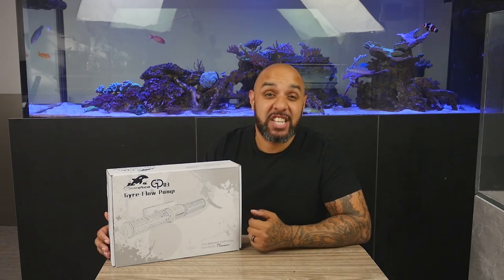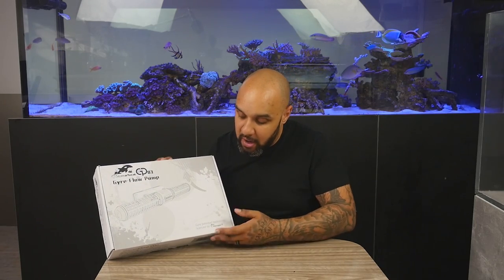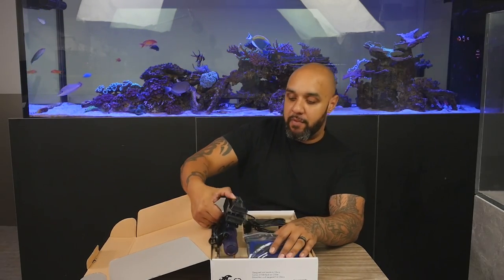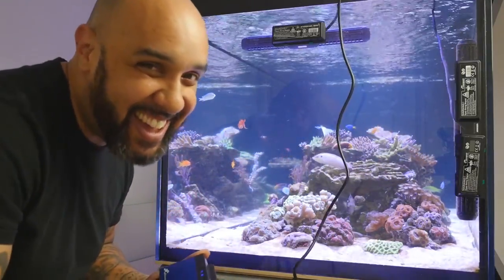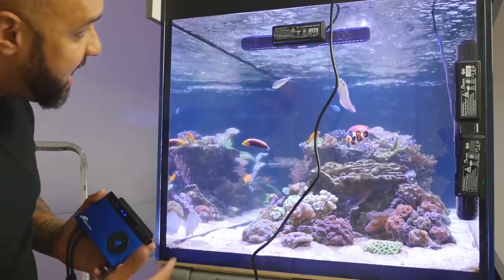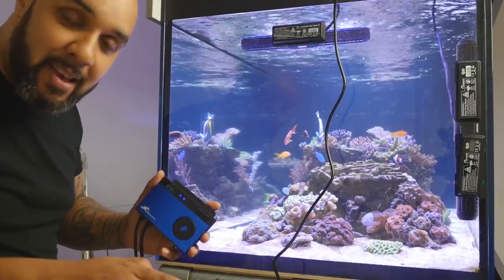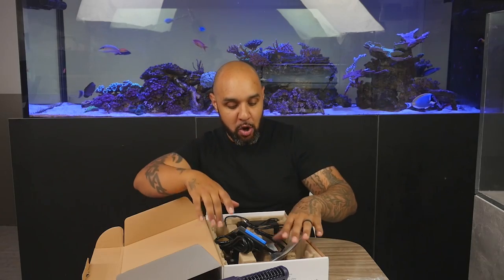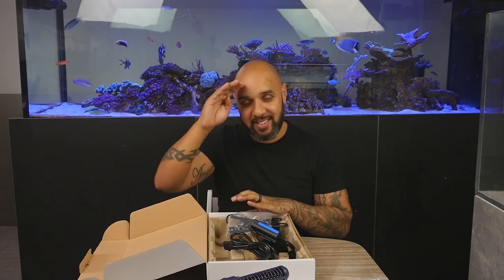Glamorca GP03 Gyre Flow Pump Unboxing and Install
The Glamorca GP03 is capable of generating gyre type water movement within your reef aquarium at an affordable cost.

Simple to install using a using a single magnetic bracket and easy to control using the smart controller, this all in one pump could be just what you're looking for.

The Glamorca GP03 is capable of generating gyre type water movement within your reef aquarium at an affordable cost. Simple to install using a using a single magnetic bracket and easy to control using the smart controller, this all in one pump could be just what you're looking for. Rather then simply moving water up and down like a traditional wave maker, the gyre moves huge volumes of water across aquariums. This then bounces back, pulling across your substrate, and achieving virtually the entire body of water moving in an evenly distributed flow pattern.